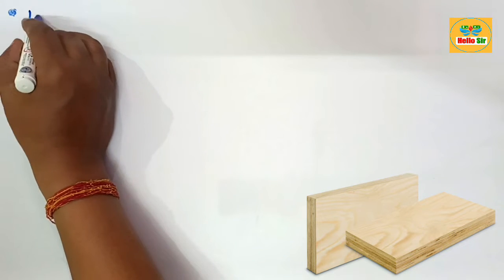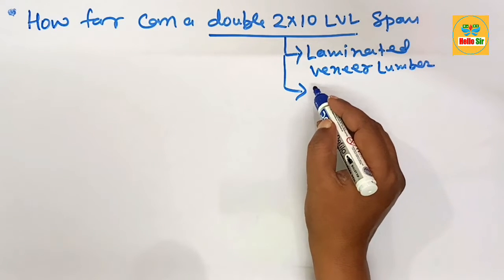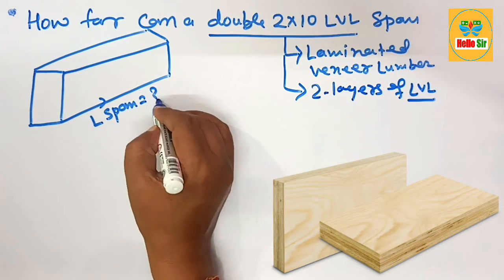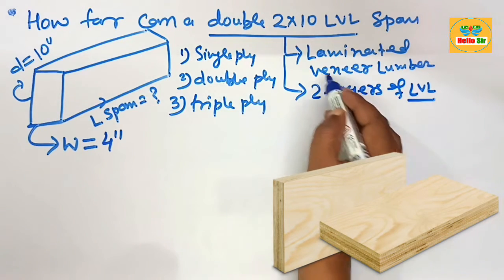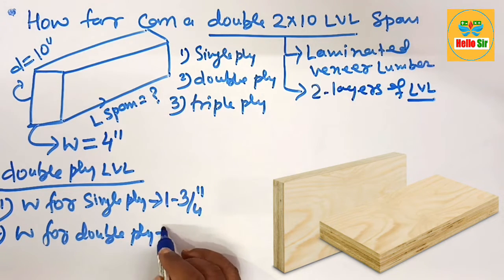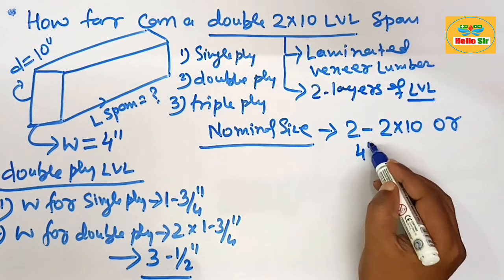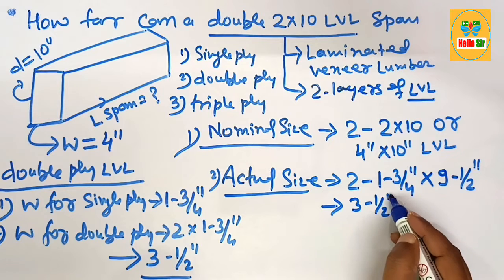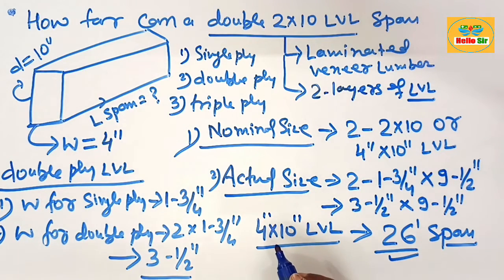How far can a double 2x10 LVL Span | The span length for a double 2x10 LVL beam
The span of a double 2x10 LVL (Laminated Veneer Lumber) beam depends on several factors including the load it needs to support, the spacing of the supports, and the specific properties of the LVL used (as these can vary by manufacturer). However, I can provide a general estimate.

For typical residential construction, assuming a uniformly distributed load (including both live load, such as people and furniture, and dead load, such as the weight of the structure itself) of about 40 pounds per square foot (psf) live load and 10 psf dead load, a double 2x10 LVL beam can span approximately:

26 feet when supporting a typical floor load.
Span tables take into account the specific properties of the LVL product, such as its modulus of elasticity and allowable bending stress.

A 3-1/2" LVL (Laminated Veneer Lumber) beam that is 9-1/2" deep will span up to 26' distance.